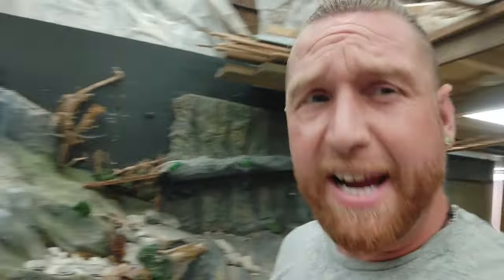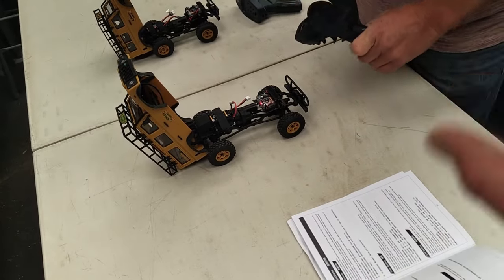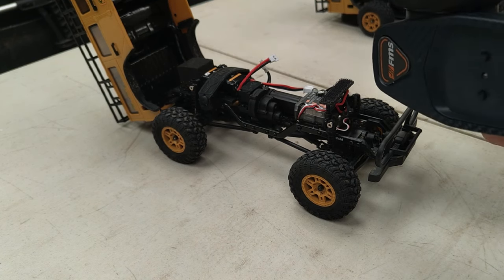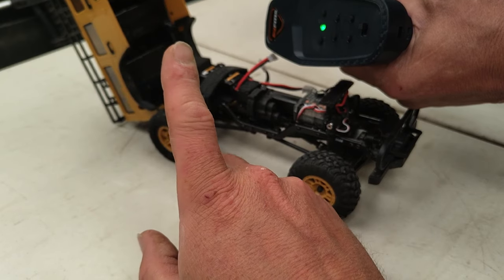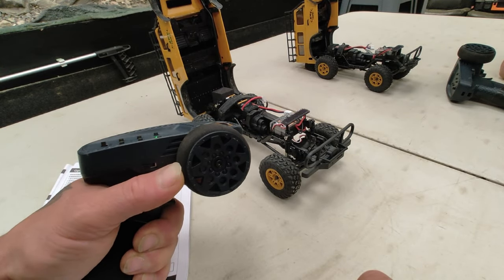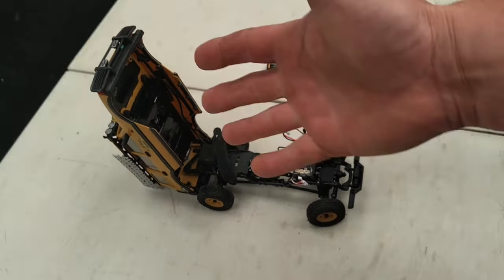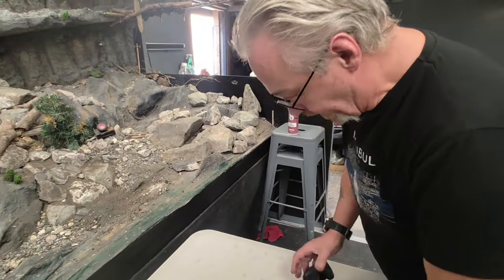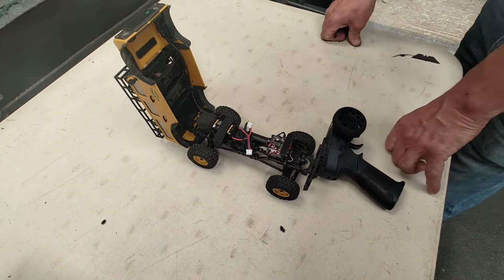FCX24m no power. (problem fixed)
we tackle the no power issue with the  fcx24m. also, FMS model was fast to respond, and new ESCs are on their way.